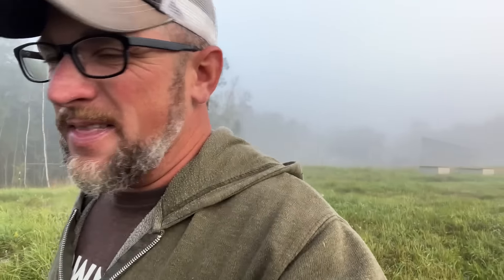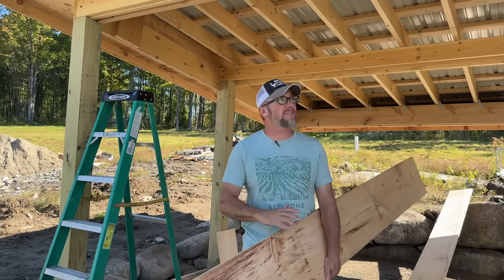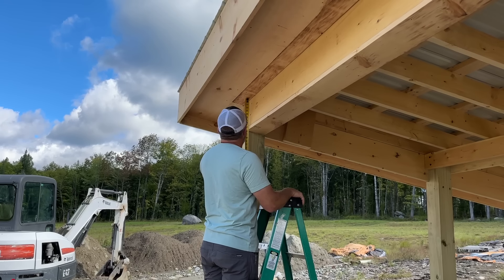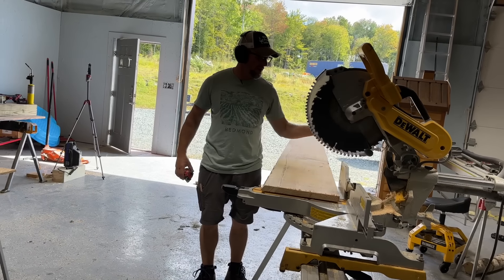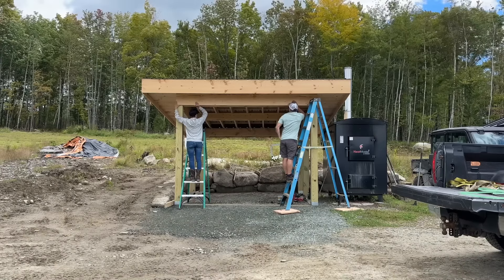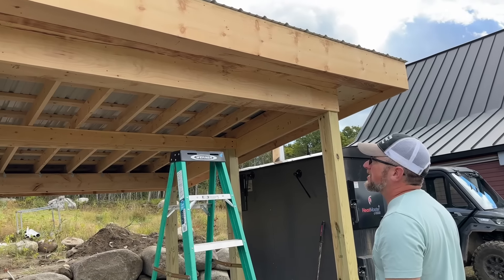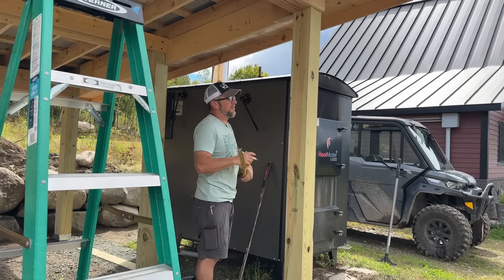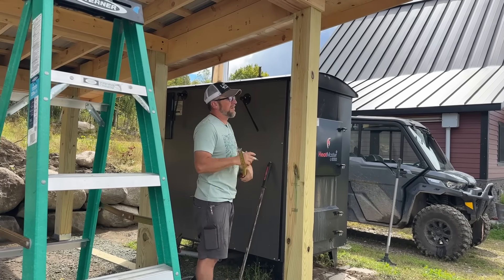It's SIMPLE But LIFE CHANGING...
We’re a husband and wife team who purchased a large piece of raw land & are transforming it into our Off-Grid Dream Property. Follow along with us as we construct our Off-Grid Home and Infrastructure, Build our farm, Grow and raise our own food & so much more!

More From Lumnah Acres 👉